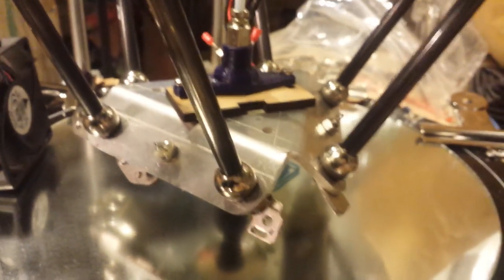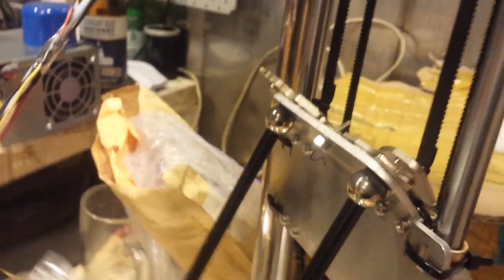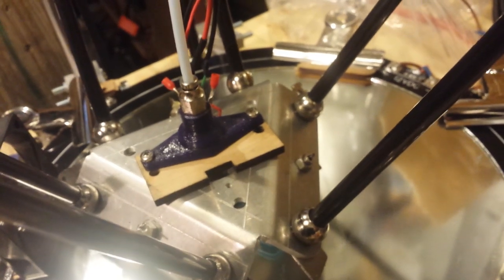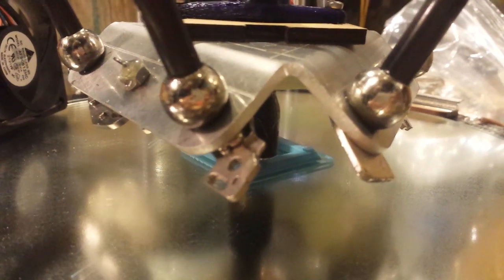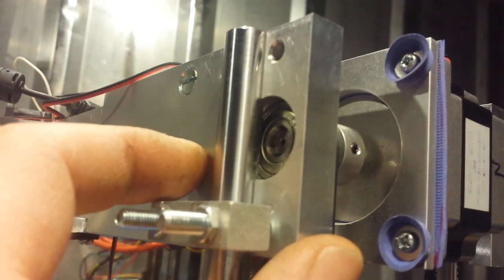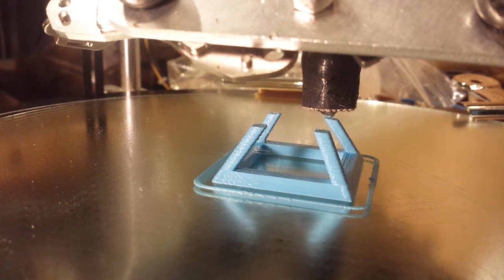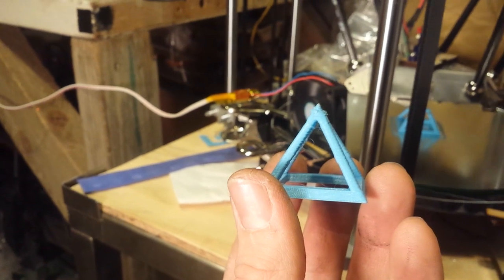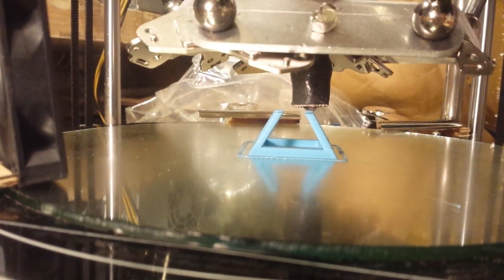Voyager 1 Delta 3D Printer. Spring assisted vs Magnet ball joints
Here I go through 2 test pyramids one with rubberband spring assisted ball joints, the other is magnetic attached ball joints. Quite a difference in results ;) This is a self designed Delta 3D Printer (like a Rostock 3d printer) with some alternative designs for attaching ball joints and carriage attachment using nema 25 double ended stepper motors with 8mm shaft passing through each end. Here I show some differences and how it's currently printing (It's done less than 3 hours of printing in total so there's plenty of room for improvement...)